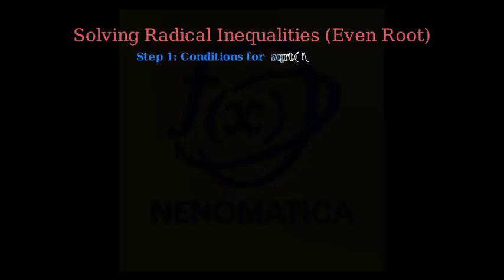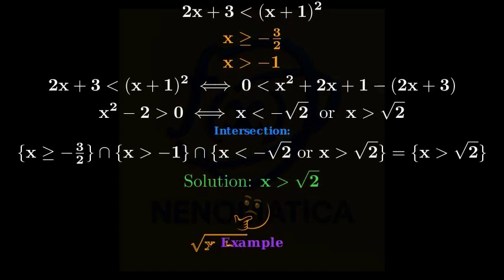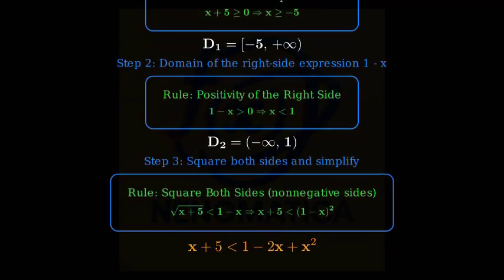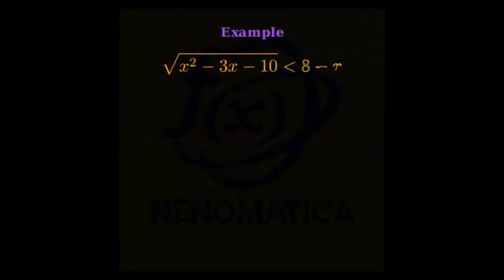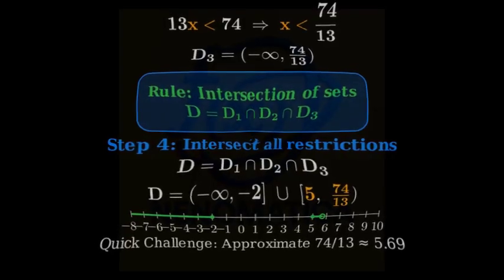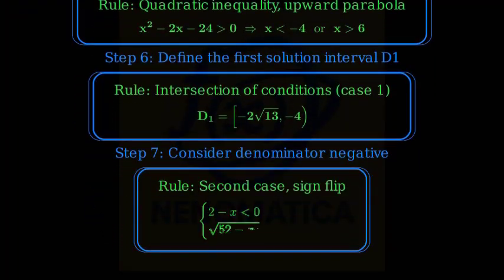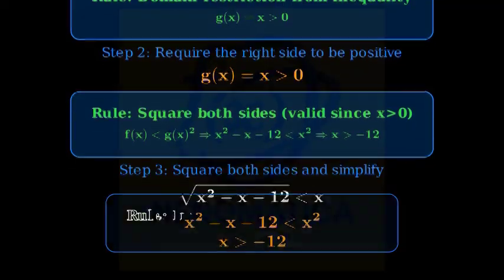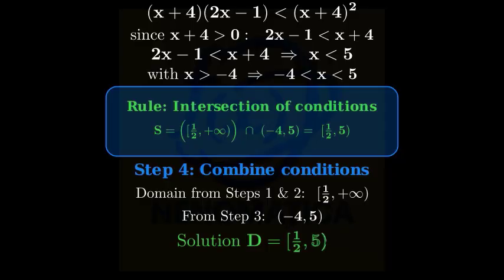Radicals 15-3: Radical Inequalities | NENOMATICA